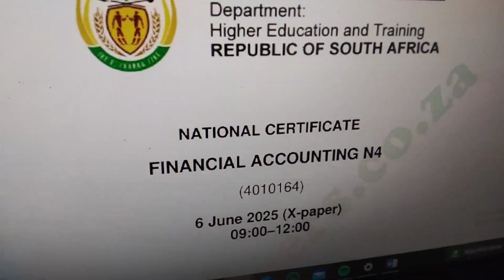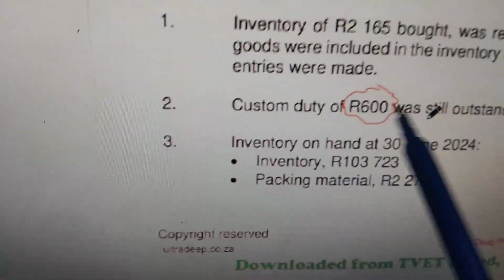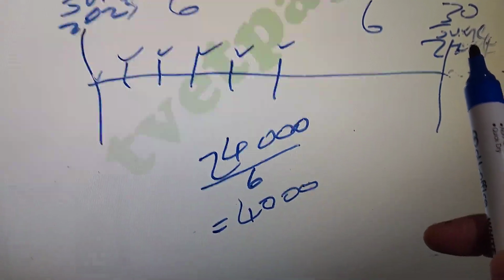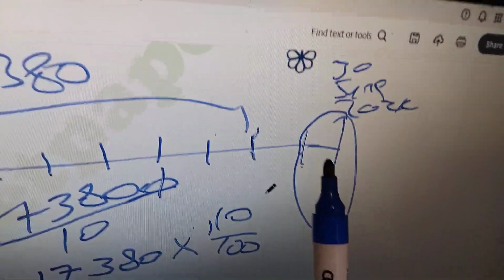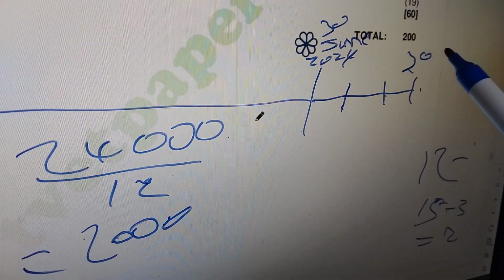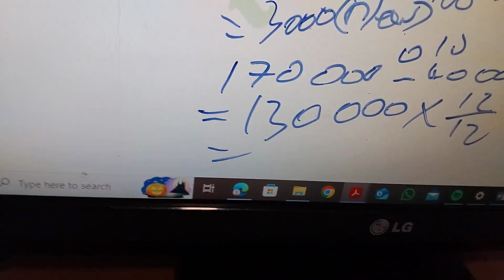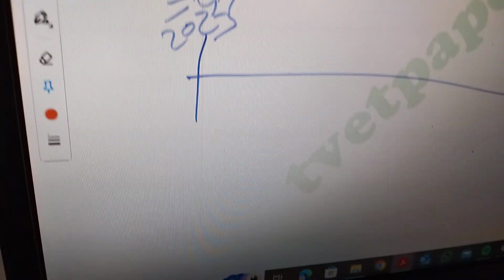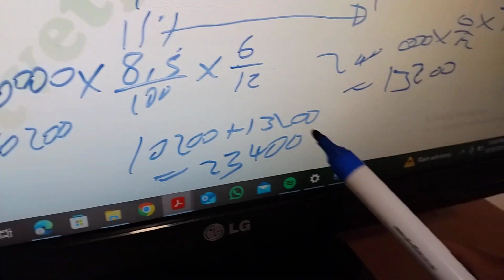Financial Accounting Income statement N4 June 2025